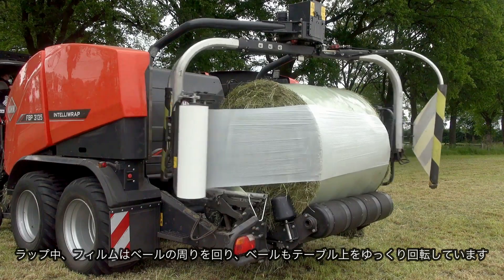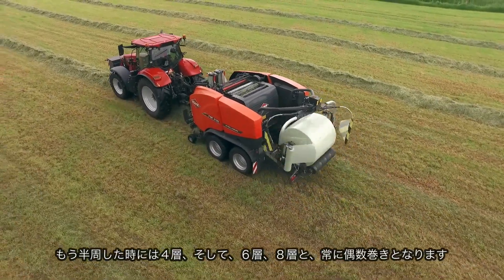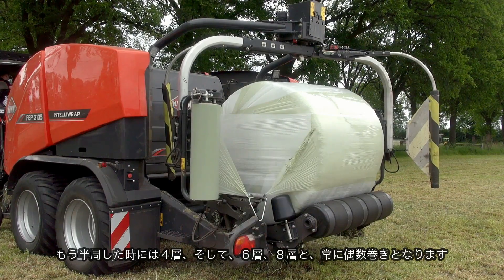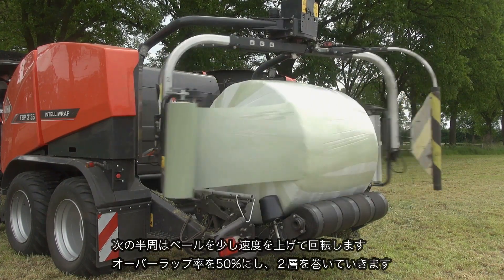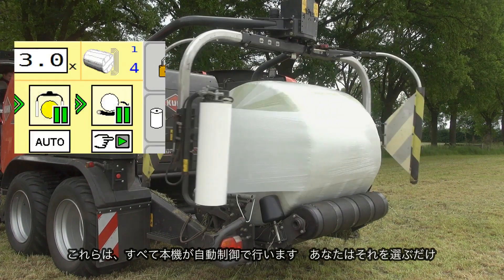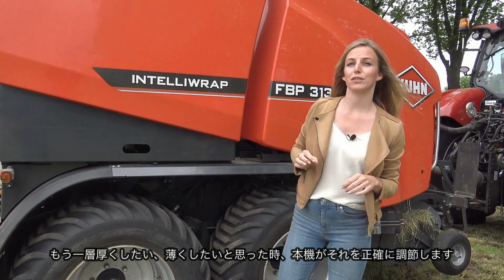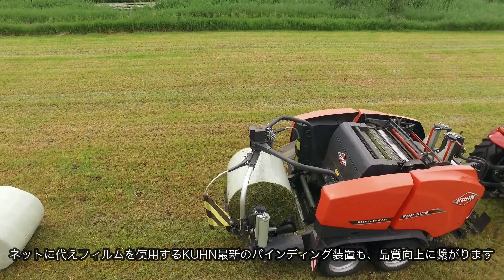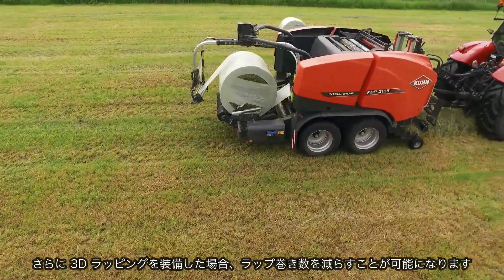クーン テクノロジー インテリラップシステム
クーンのベールパック、バイオ、ラッピングマシンに採用の画期的発明 「インテリラップ」システムを、オリジナル動画と日本語字幕で分かり易く解説します。